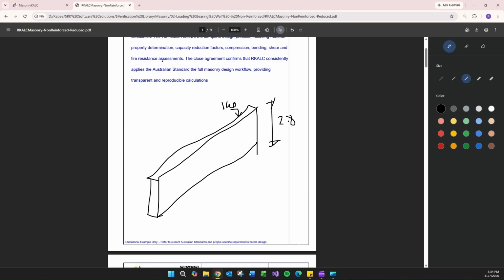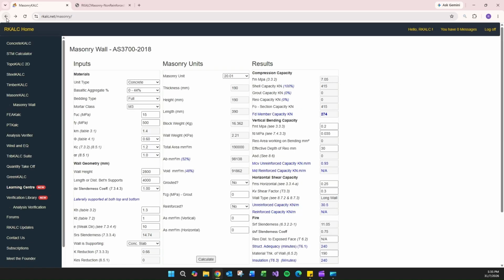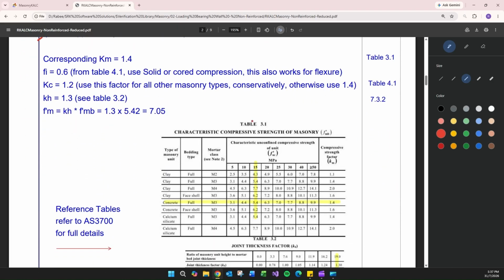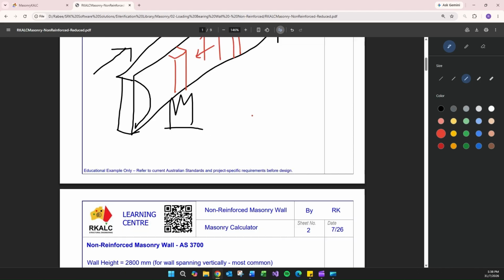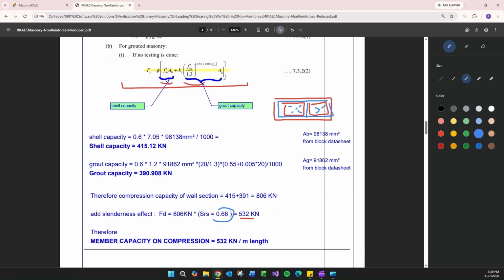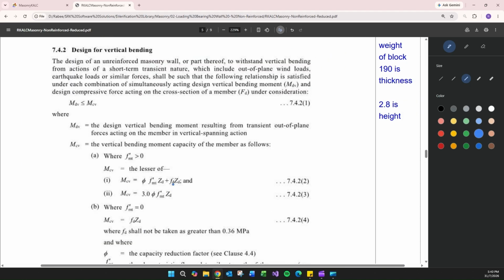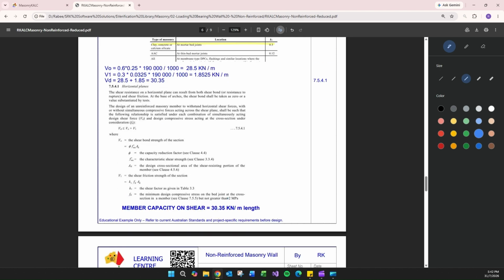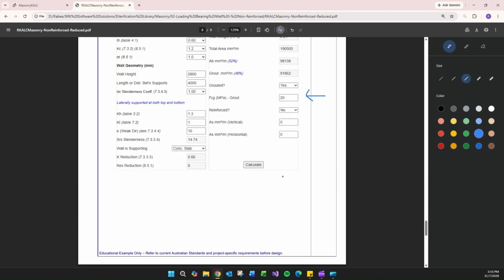Masonry Wall Design to AS3700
Publishing here a verification example for the RKALC Masonry module, which is a true time saver for our colleagues working on residential / housing construction.

This example verifies the design of a non-reinforced masonry wall to AS 3700, covering compression, bending, shear and fire resistance checks against an independently prepared reference calculation.

One of the goals with RKALC has always been to make engineering calculations transparent. Rather than simply presenting the final answer, the Verification Library documents the design process so engineers can review and understand how the results are obtained.

This is also a good opportunity to launch the RKALC Grassroots Verification Campaign.. therefore inviting structural engineers to independently verify any RKALC module using hand calculations, recognised software or published reference examples.
Every accepted verification strengthens the platform and helps build an open library of engineering benchmarks. (in addition to the examples we are already publishing under verification page - see in RKALC sidebar)